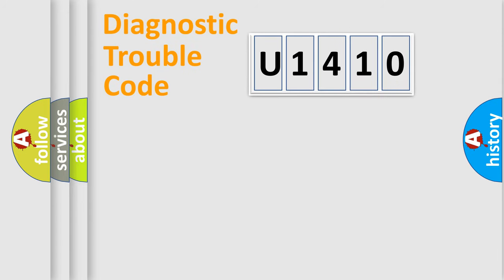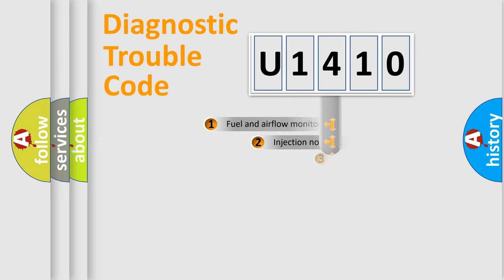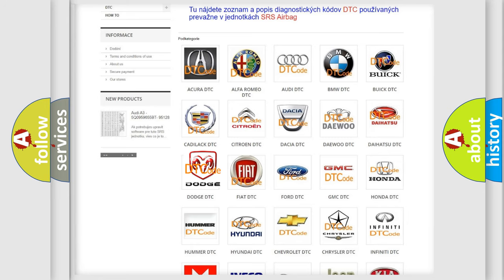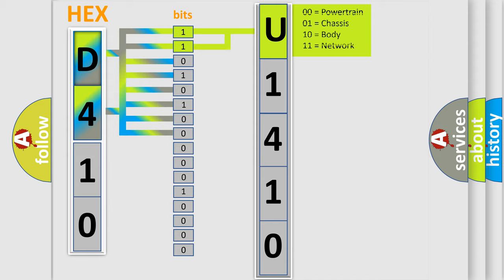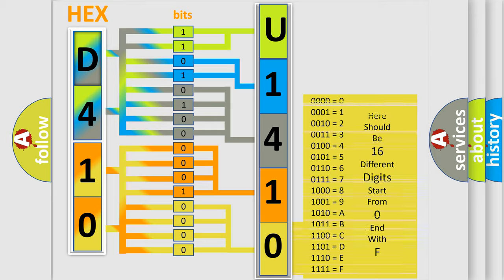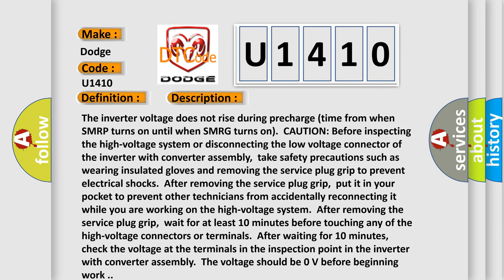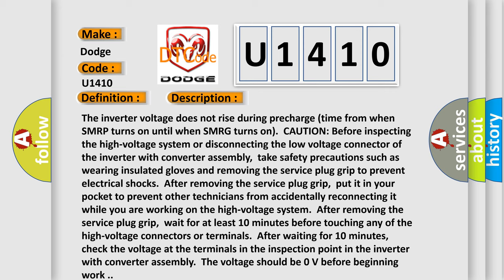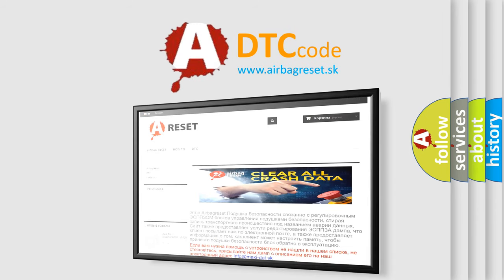DTC Dodge U1410 Short Explanation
Contents:
0:21 Basic DTC analysis according to OBD2 protocol standard.
1:48 Insight into programming
2:58 A diagnostically understandable description of the Diagnostic Trouble Code
3:05 Basic error definition

Make:
Dodge
Code:
U1410
Definition:
Power Cable Malfunction
Description:
The inverter voltage does not rise during precharge (time from when SMRP turns on until when SMRG turns on).CAUTION: Before inspecting the high-voltage system or disconnecting the low voltage connector of the inverter with converter assembly,take safety precautions such as wearing insulated gloves and removing the service plug grip to prevent electrical shocks.After removing the service plug grip,put it in your pocket to prevent other technicians from accidentally reconnecting it while you are working on the high-voltage system.After removing the service plug grip,wait for at least 10 minutes before touching any of the high-voltage connectors or terminals.After waiting for 10 minutes,check the voltage at the terminals in the inspection point in the inverter with converter assembly.The voltage should be 0 V before beginning work .
Cause:
Hybrid battery junction block assembly Frame wire Inverter with converter assembly HV battery Wire harness or connector